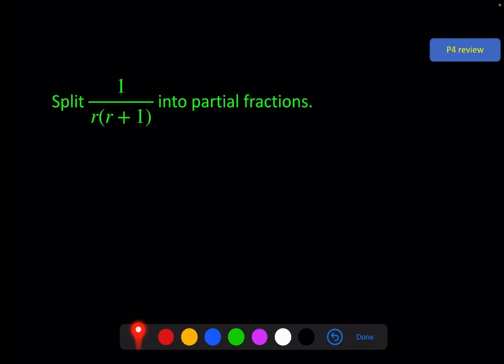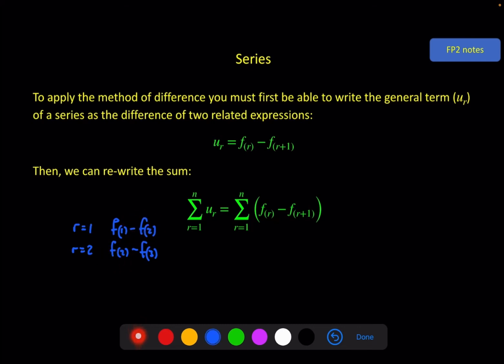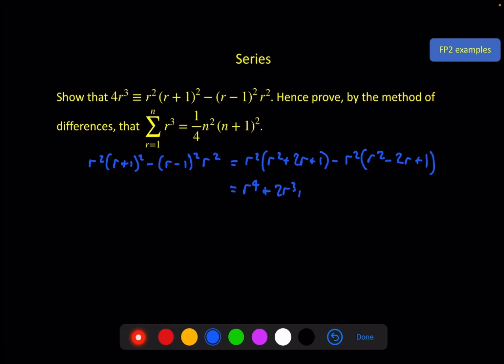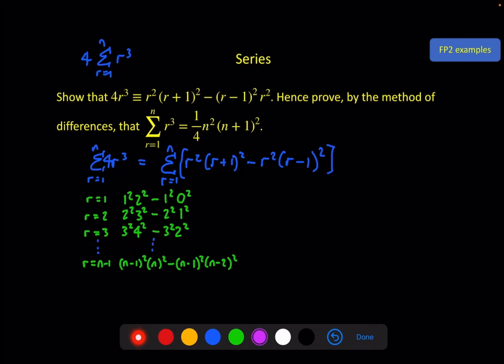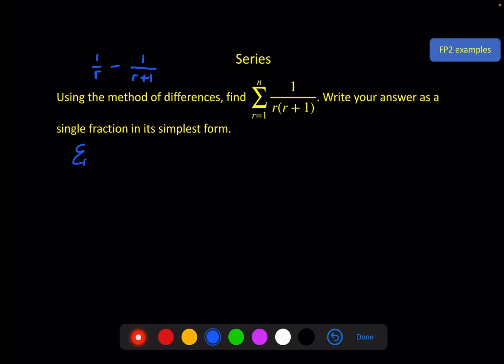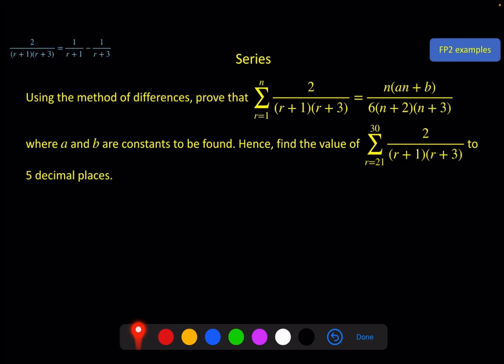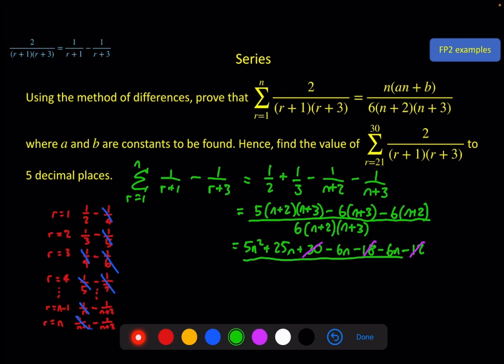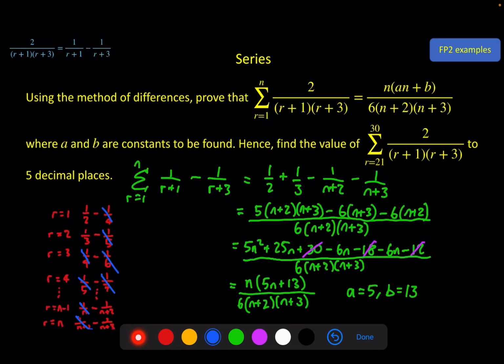Further Pure 2 - Series - Video 1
Use the method of differences to sum finite series.